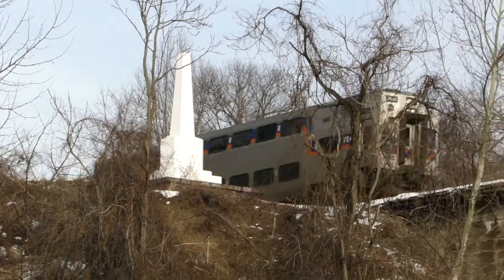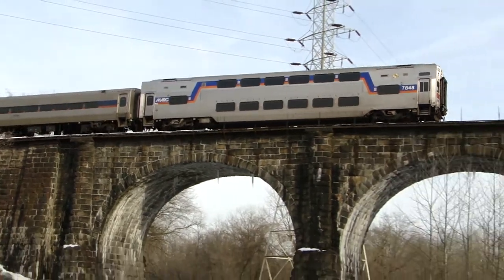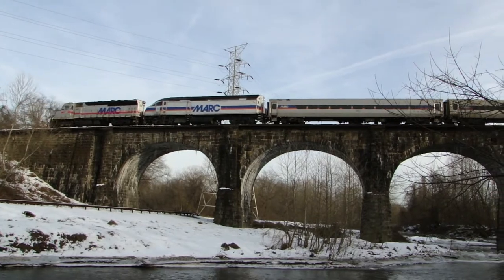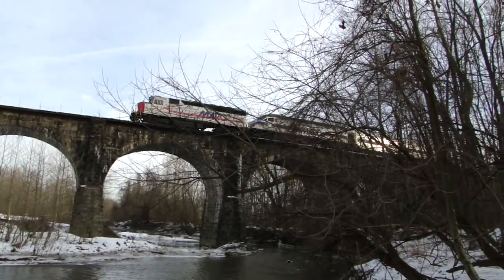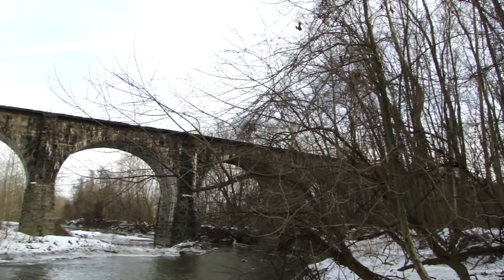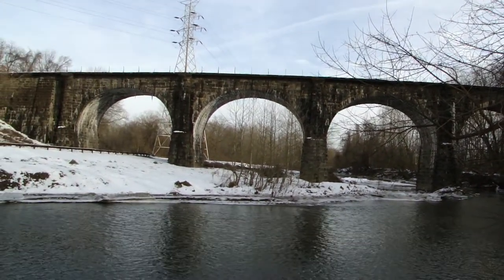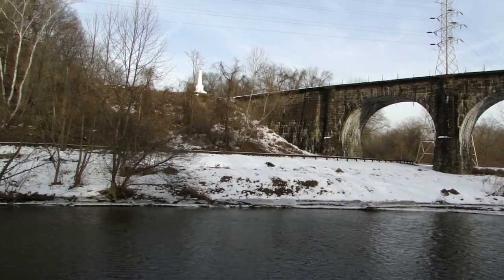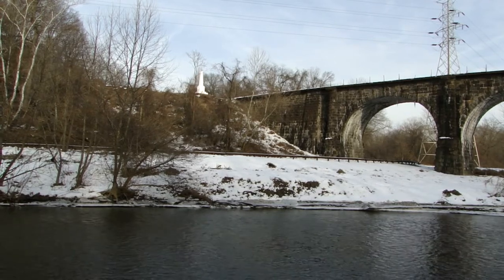MARC Train & Thomas Viaduct With Dead Deer Remains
Caution - a little gore around the middle